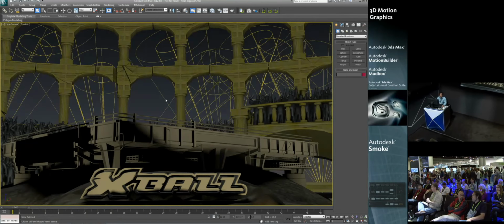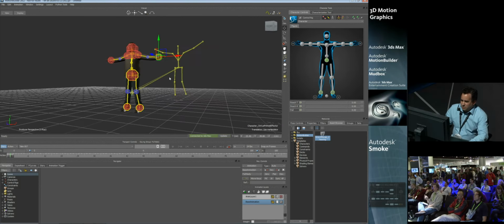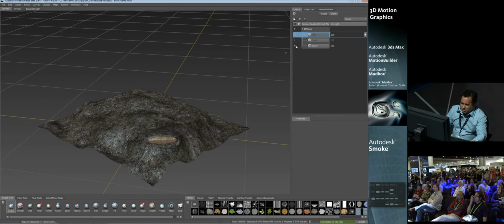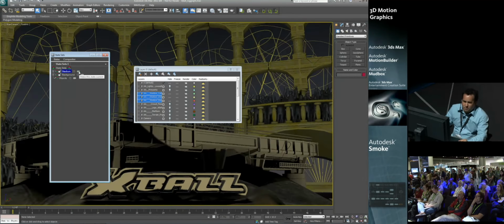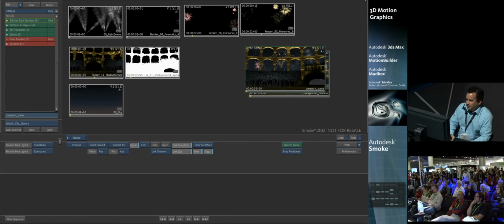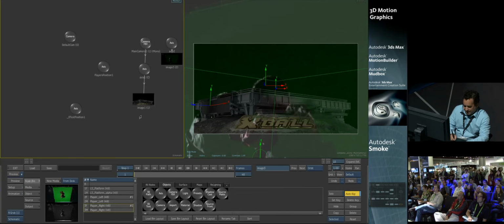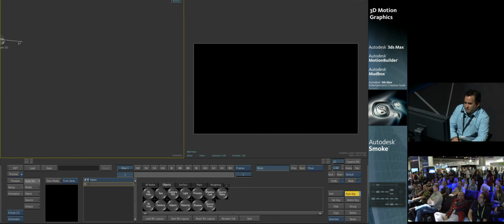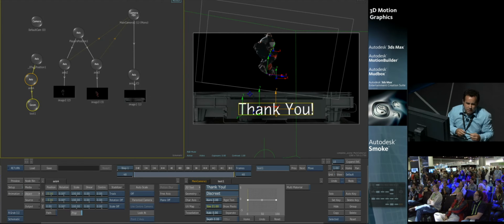3D Motion Graphics with the Autodesk 3ds Max Entertainment Creation Suite and Autodesk Smoke for Mac